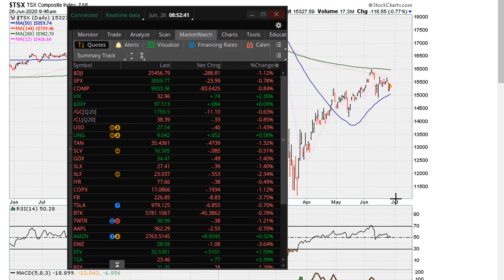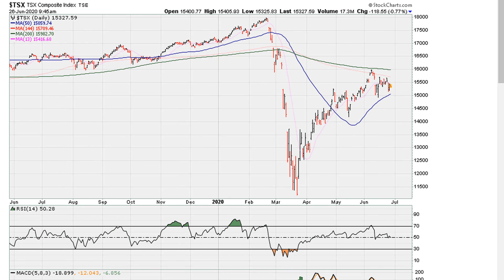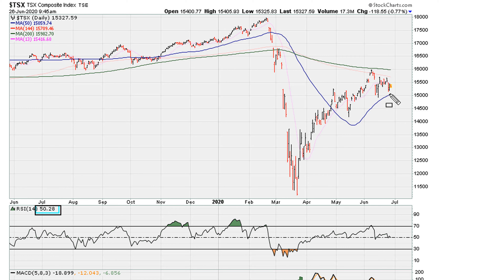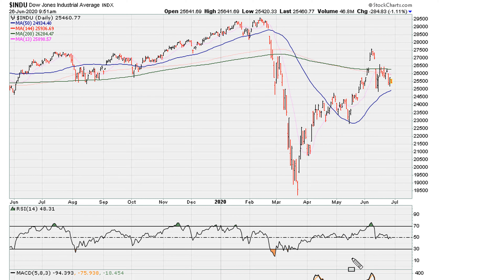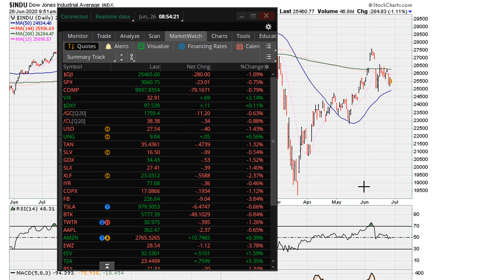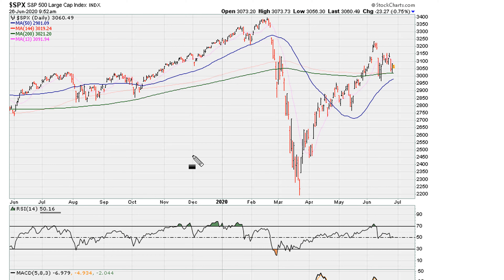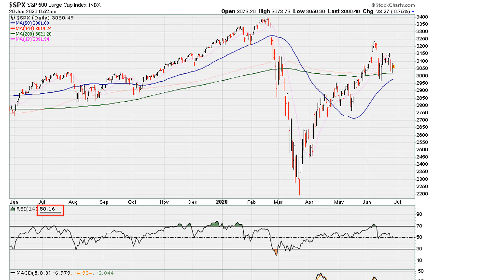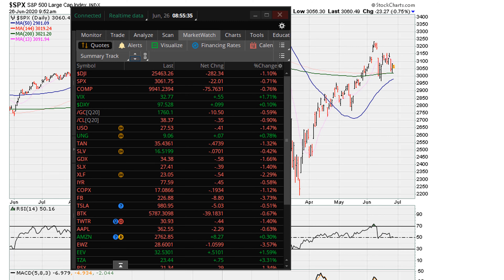RSI 50 Crossing - #1203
I take a quick intra-day look at TSX, SPX, and INDU.

I discuss when we should look to own the most promising stocks out there using my original method which I call the Ultimate Muathe Breakout. There is also a discussion touching on another one of my original concepts called RSI 69.1 Acceleration.

ABOUT MUATHE.COM

SIDENOTES